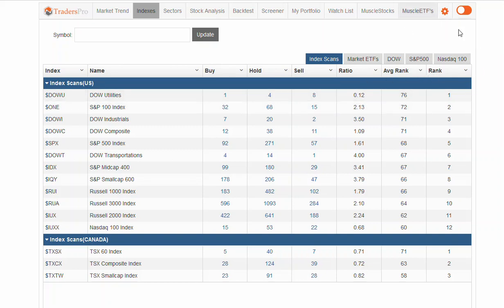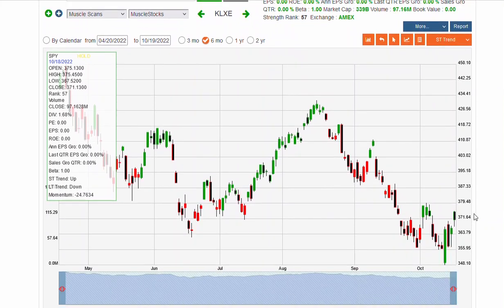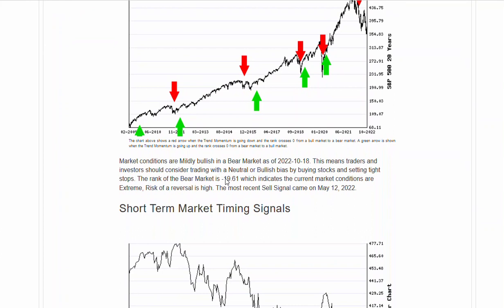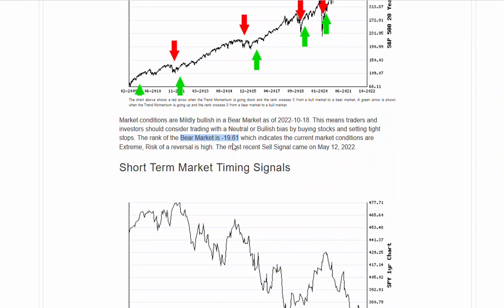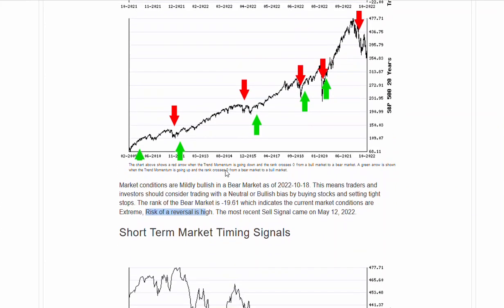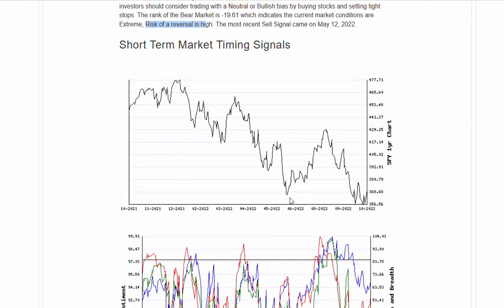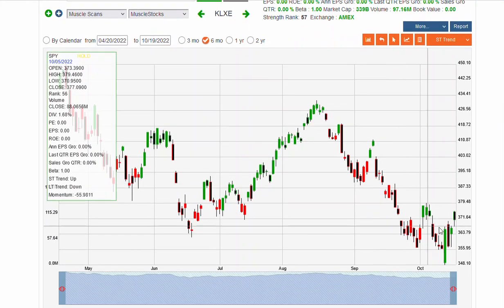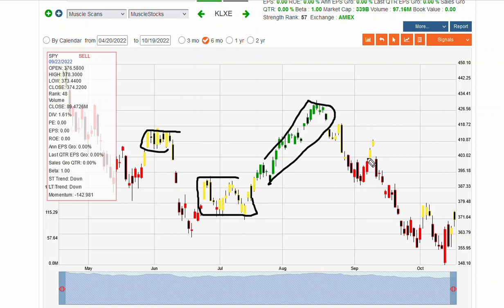Stock Market Update - Buy Sell Ratio Is Starting To Shift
shorturl.at/djWYZ